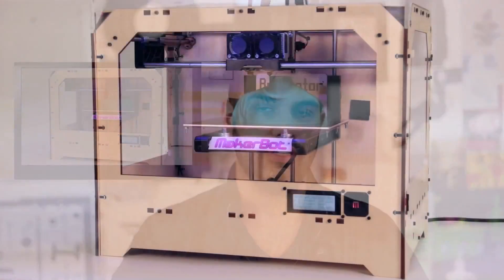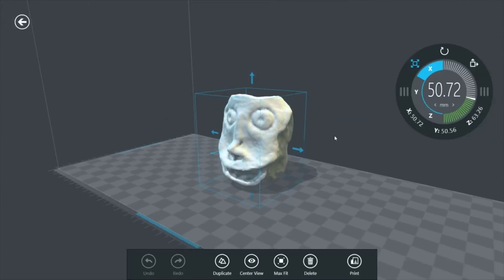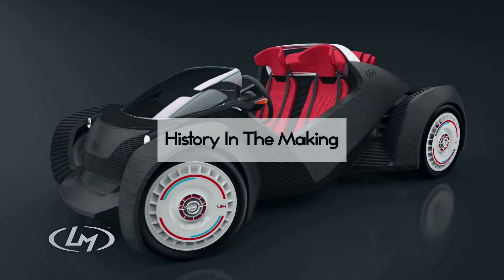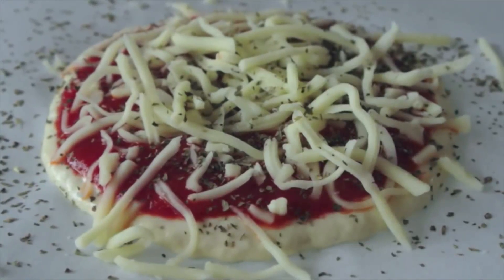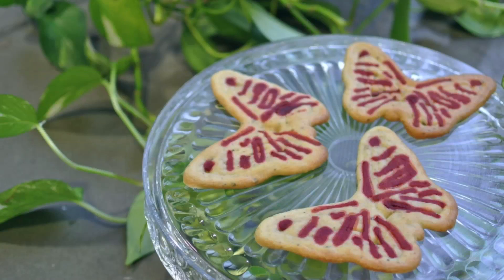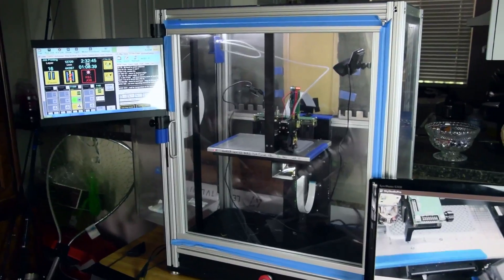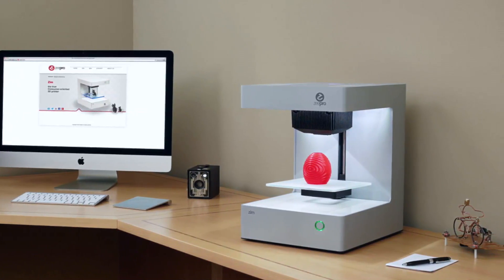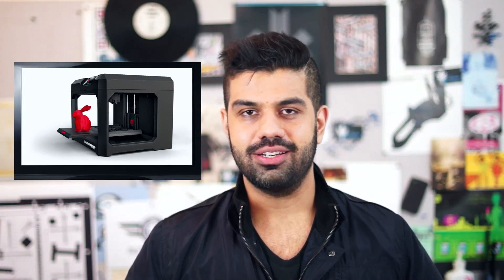Tech in Two : 3D Printing : iGyaan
We take two minutes to explain the latest tech ! Got Two Minutes to Spare?